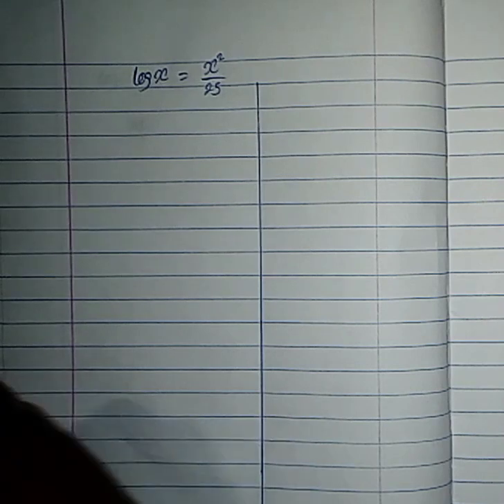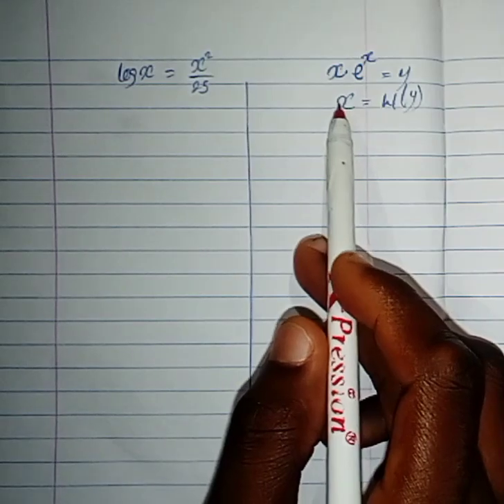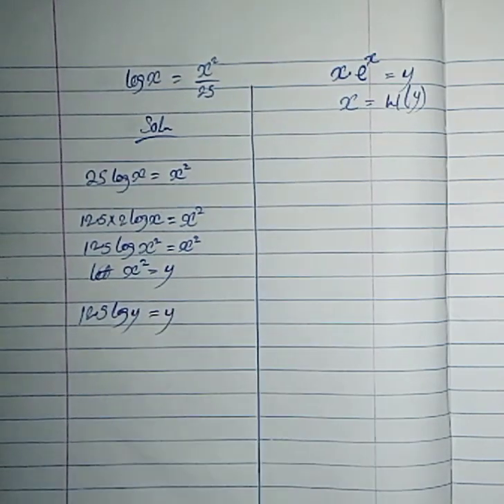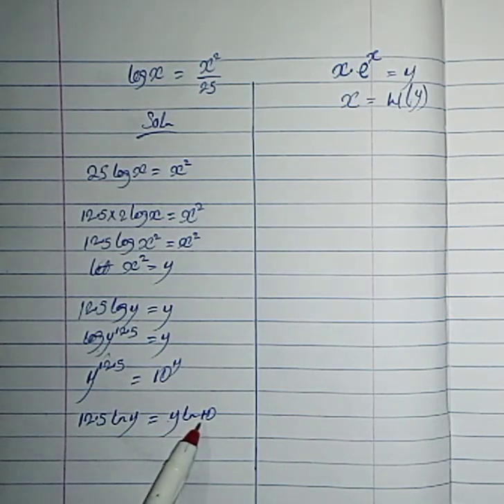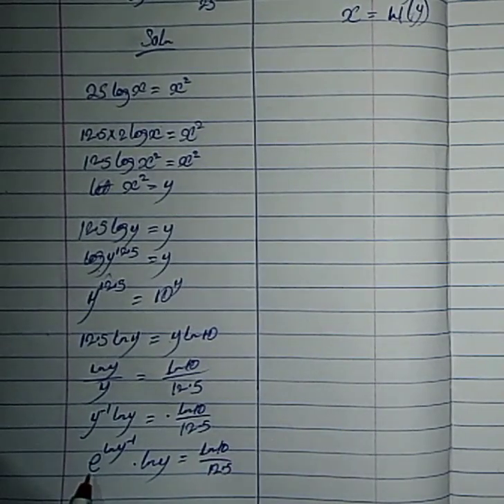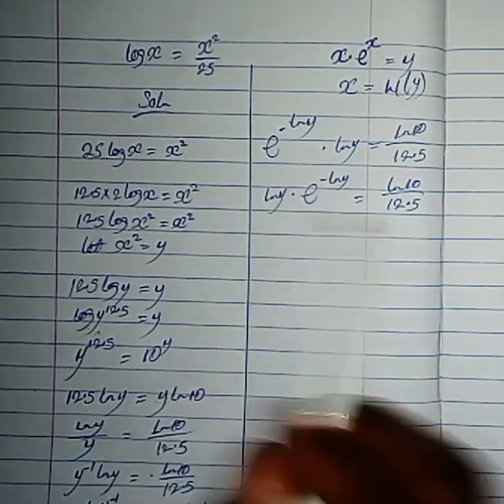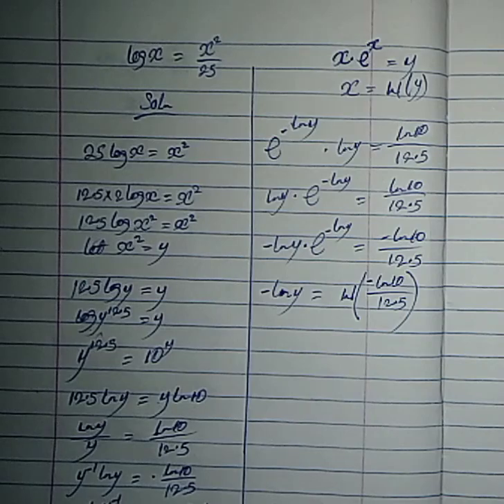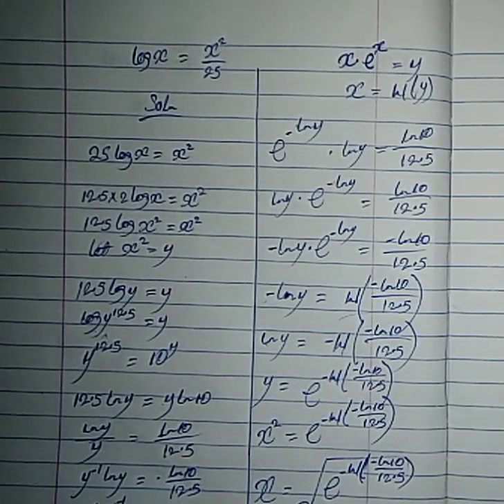The Lambert W function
the actually value of x is approximately 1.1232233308 after using the calculator.